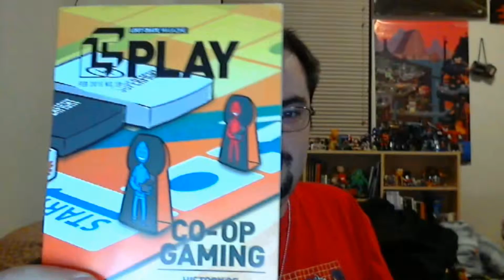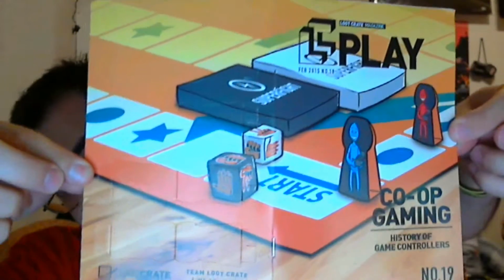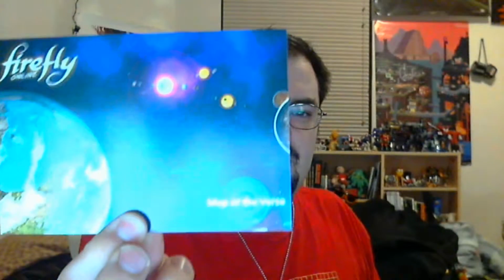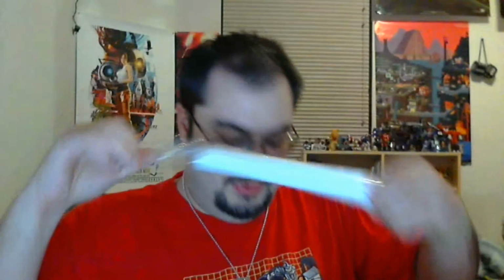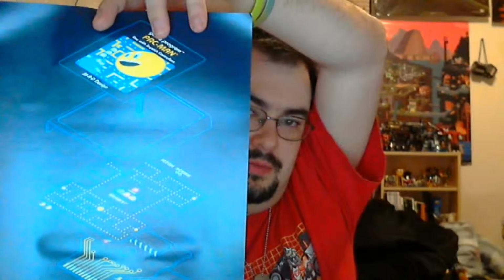Loot crate Febuary 2015 - play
This months theme, Board games and multiplayer gaming.

Music Used provided by Strangelette